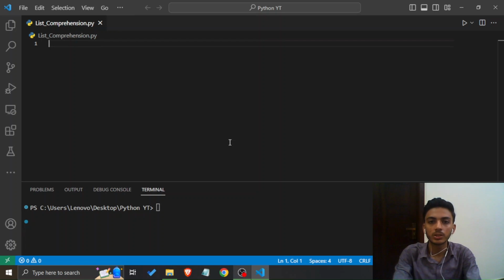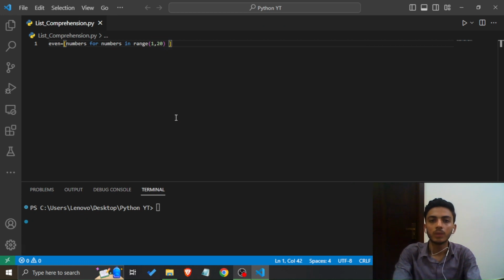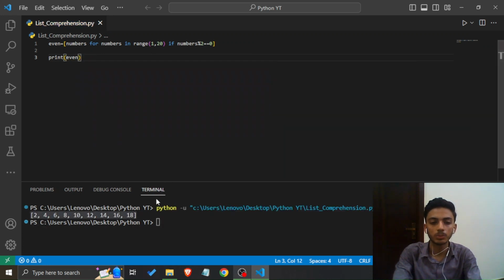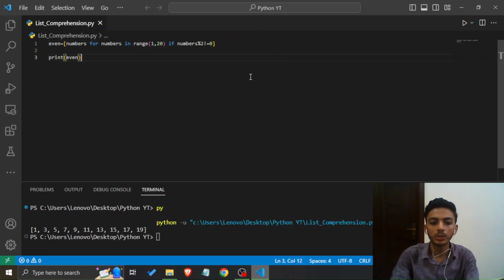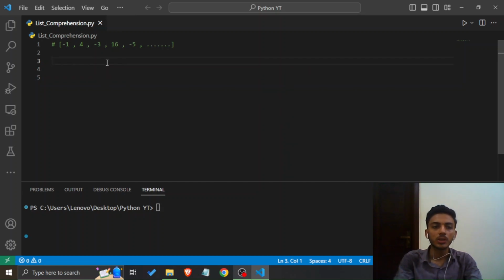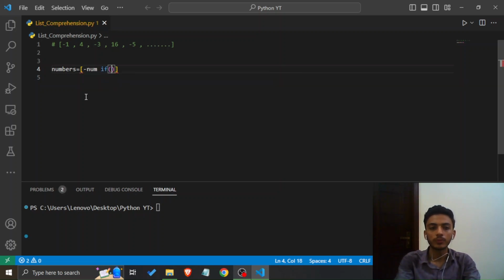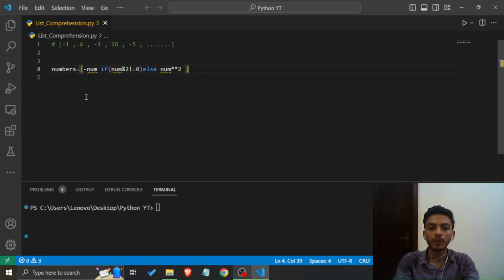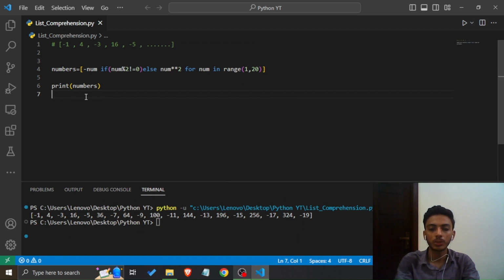Using If-Else in List Comprehension - Python